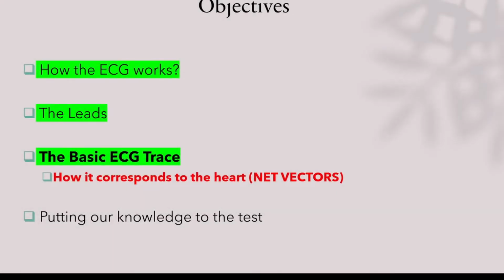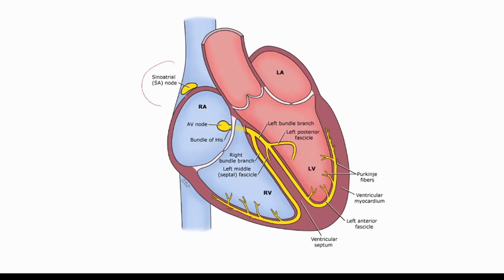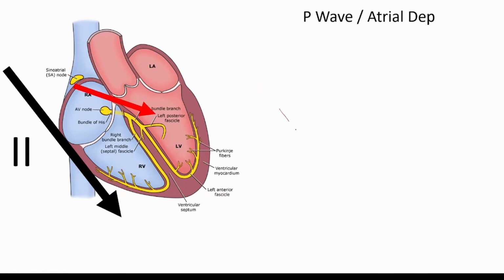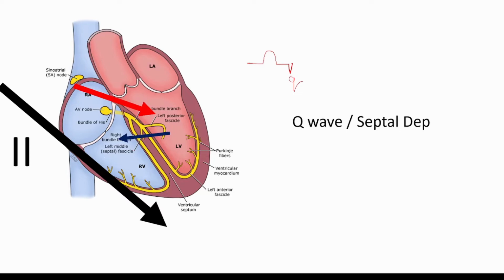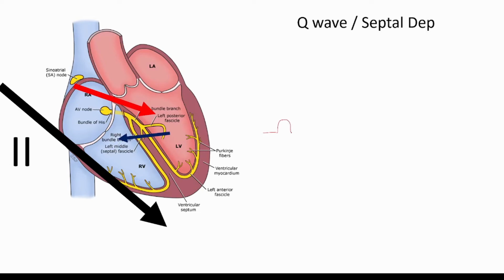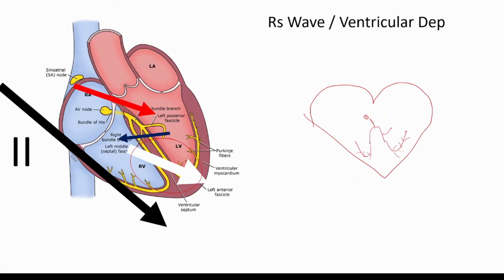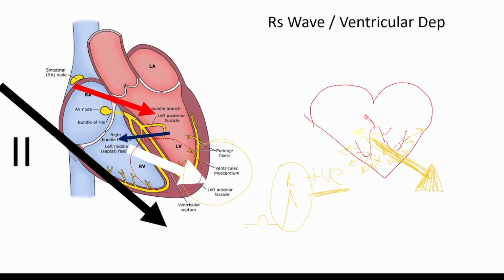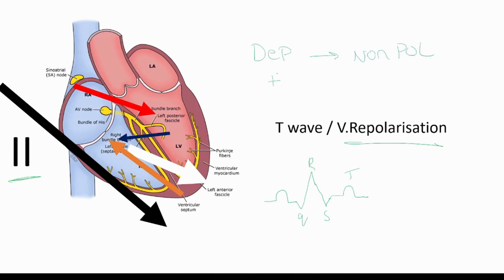(Part 5) - Basics of ECG | How we ACTUALLY get the P, QRS and T waves (NET VECTORS)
Hey Guys!
This video I explain how you really get P, QRS and T waves on the ECG trace. I explain the concept of NET VECTORS and how this ties into it.
Its very important to watch the series in order to appreciate the information being presented.

In the Next Video we will start to cover the 'Systematic Approach'